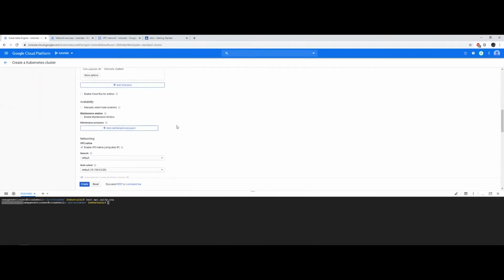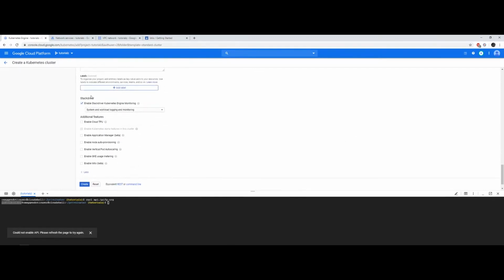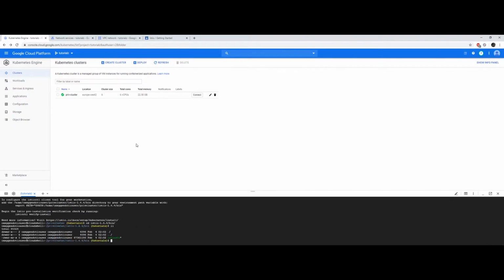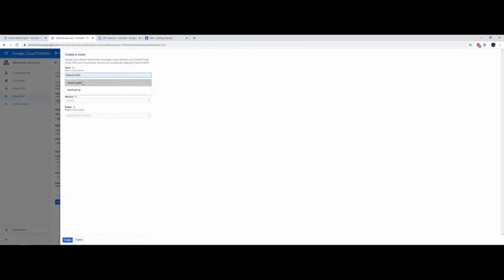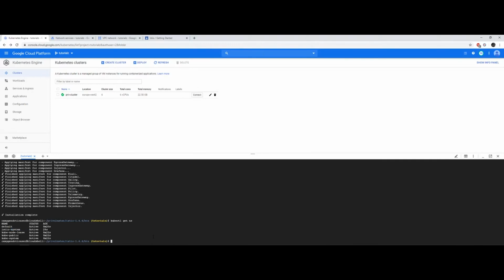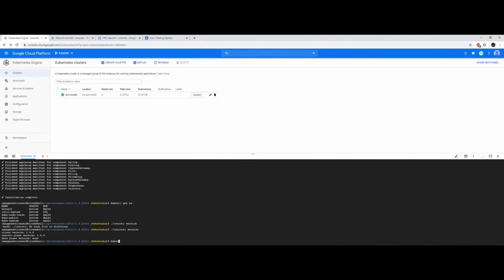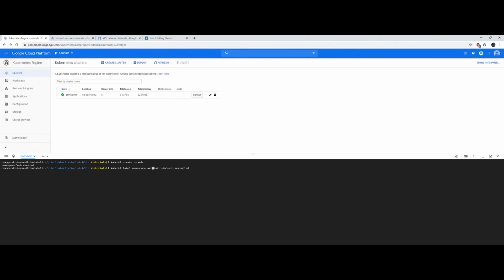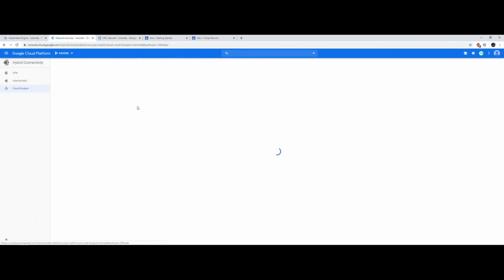How to Create GCP Private Cluster + Istio firewall + Cloud NAT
A rather quick tutorial on how to set up Istio 1.4.4 on Google's private Kubernetes cluster. With the minimum amount of configuration.

Found this information super hard to find online so i boiled this little video together for your pleasure. Hope it helps some poor soul out there :)